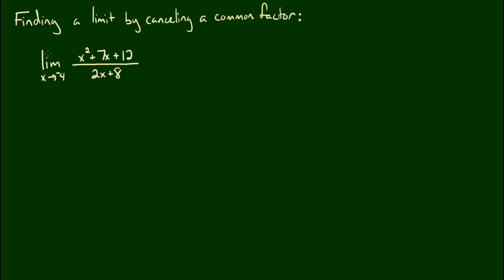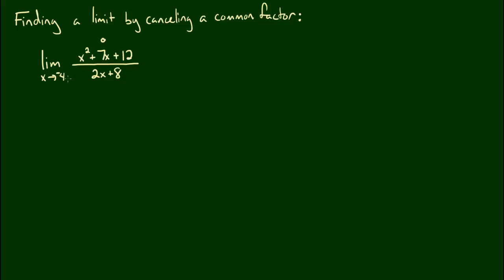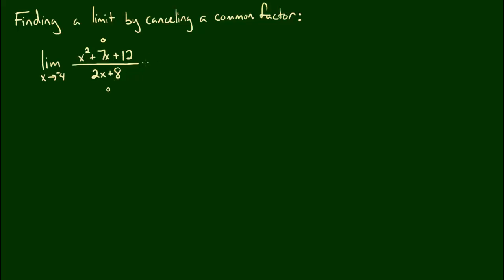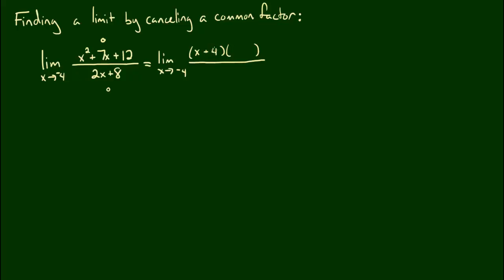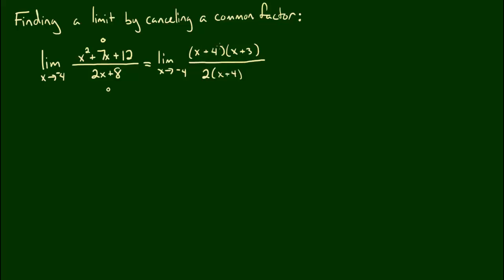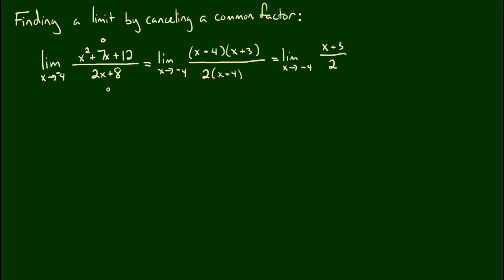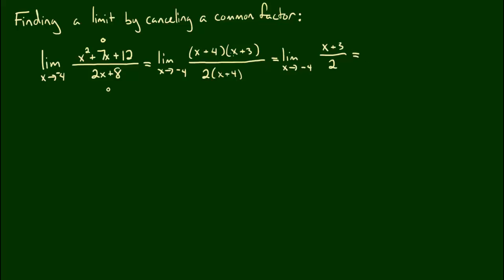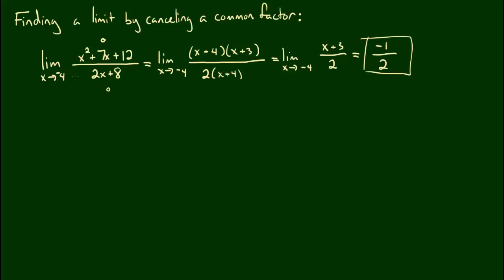Finding a Limit With Canceling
How to remove a common factor in the numerator and denominator of a fraction before evaluating the limit.